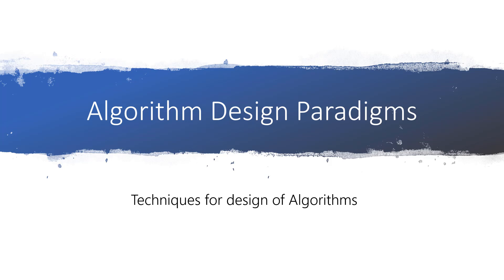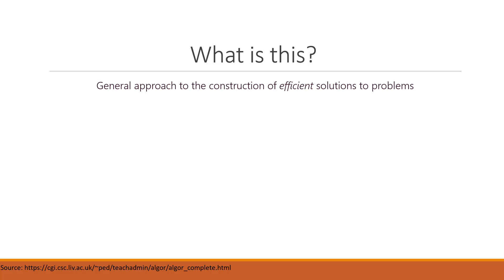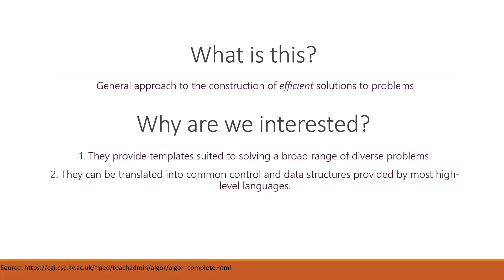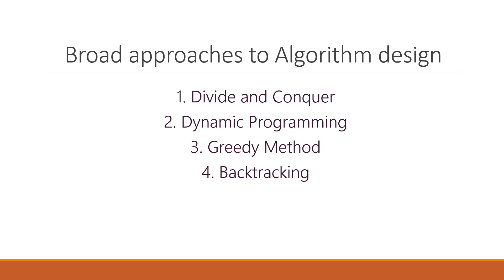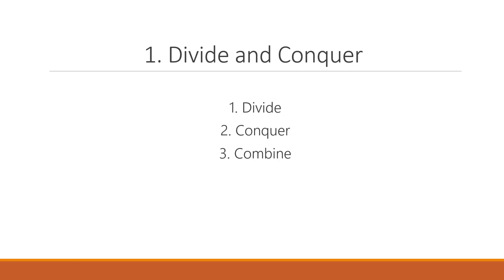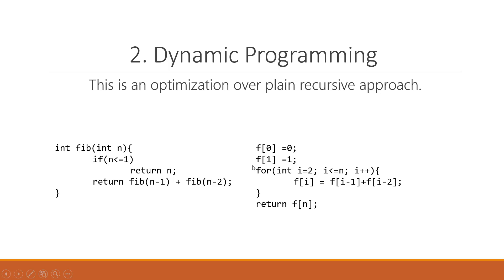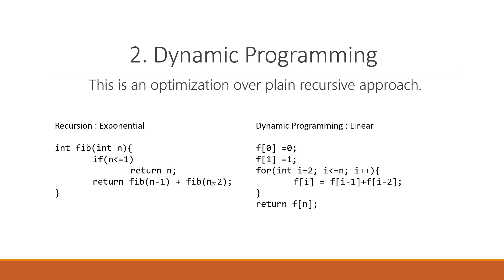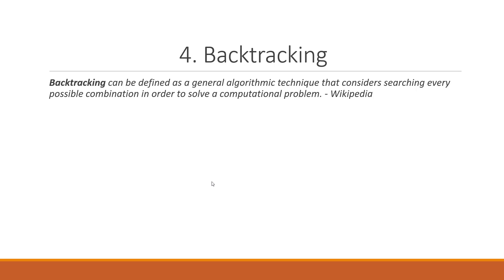Algorithm Design Paradigms | A intro to algorithm design paradigms methods | Learn Overflow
In this video I tried to explain the concepts of Algorithm Design Paradigms